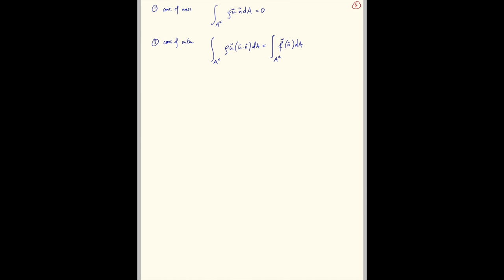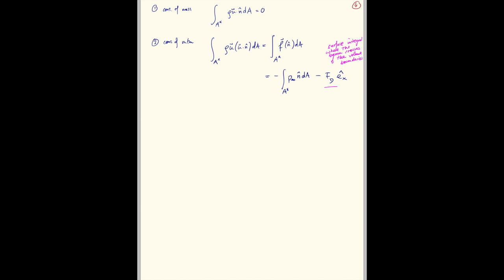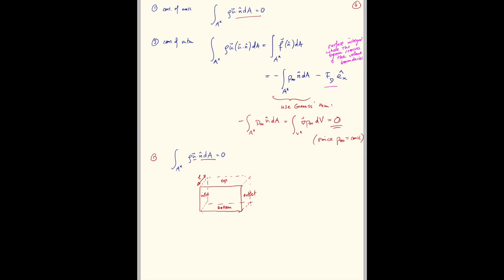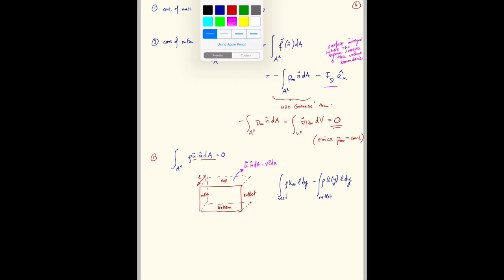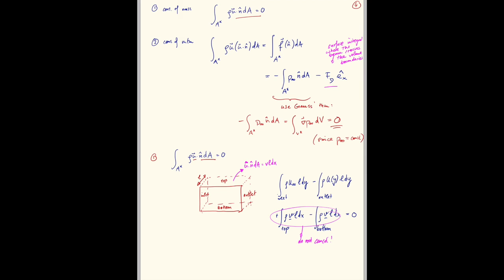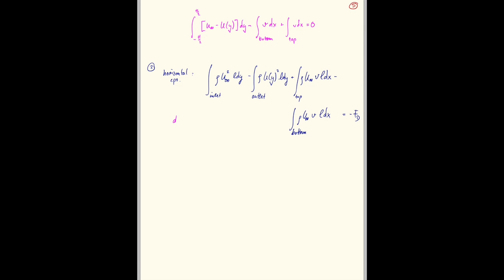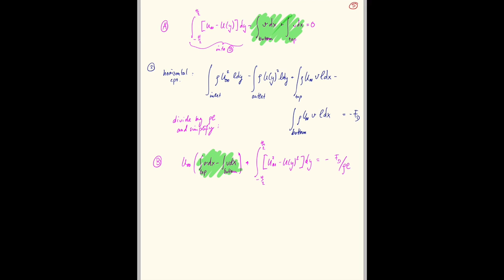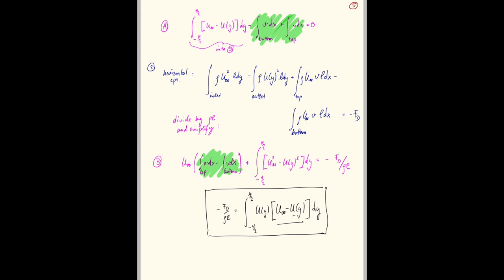17-3 Example: Drag Force on a Bar, Part 2